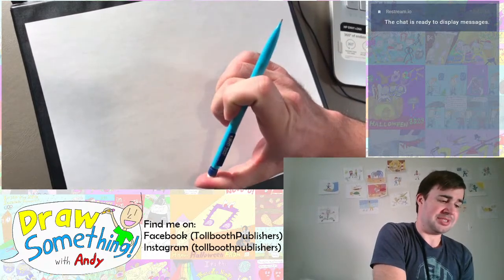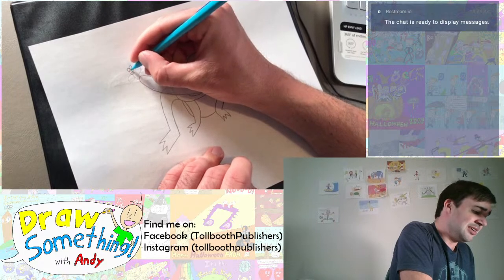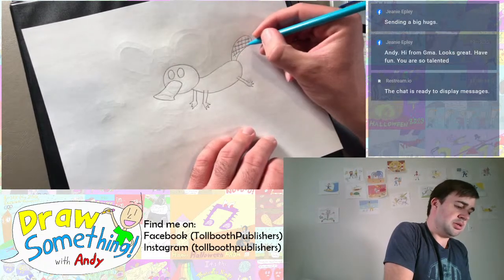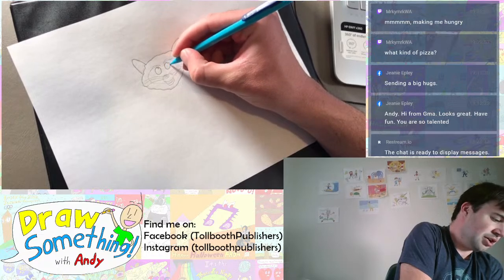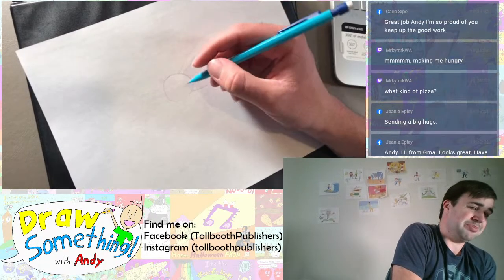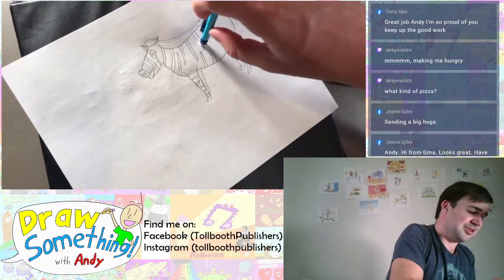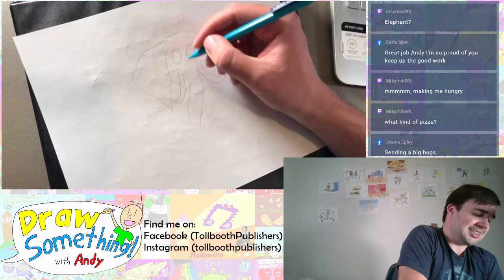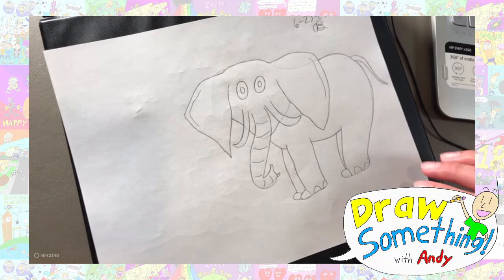"Draw Something!" With Andy (Week 16)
Week 16 of "Draw Something!" goes in a different direction than the previous 15 weeks - for just over an hour, I draw various cartoon animals in 5 minutes or less, occasionally adding some minor funny details. Enjoy!